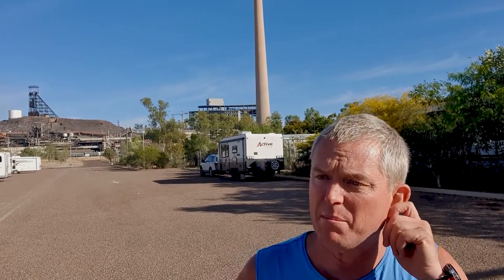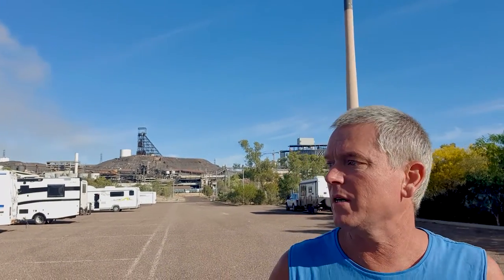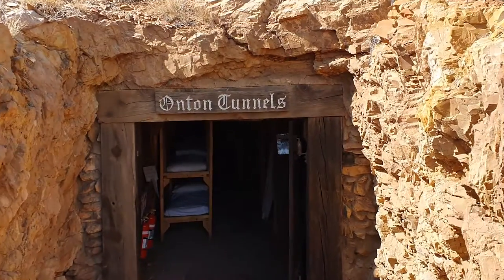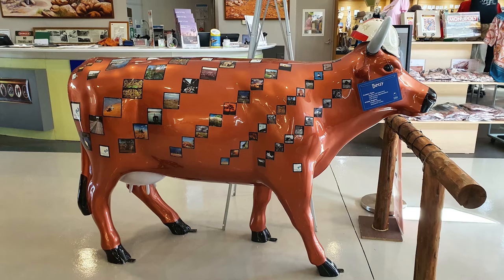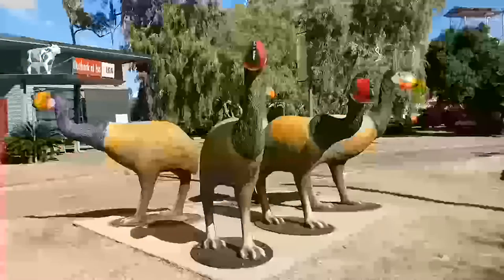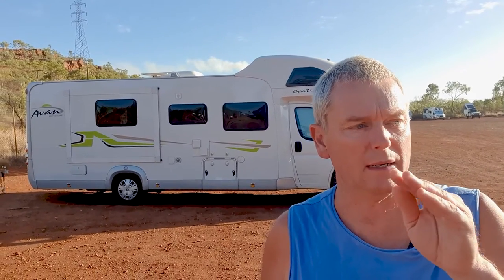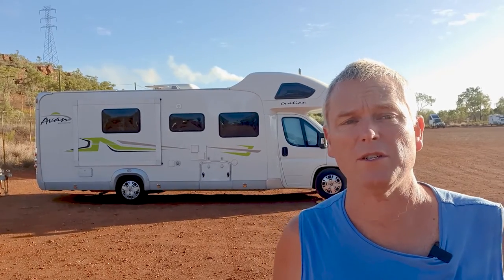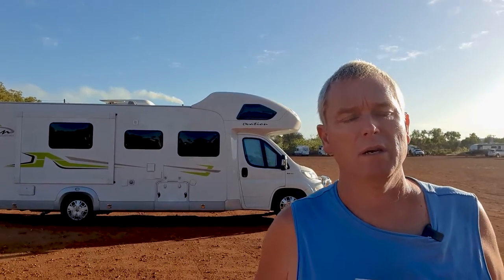Discover Mount Isa The Rodeo Capital Of Australia.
❤️Discover Mount Isa The Rodeo Capital Of Australia. MT ISA Underground Hospital is amazing a Must do with all its history great views from the Water Tank Next the Northern Territory Boarder. Saying Goodbye  to QLD
S01E10
00:00 Next Stop Mt Isa
01:31 View from the top of the hill
02:06 Check out these paintings
02:37 Underground Hospital
04:26 Mt Isa Information Centre
05:45 A Sum up of Mt Isa
08:53  Camooweal - QLD
09:53 NT Boarder